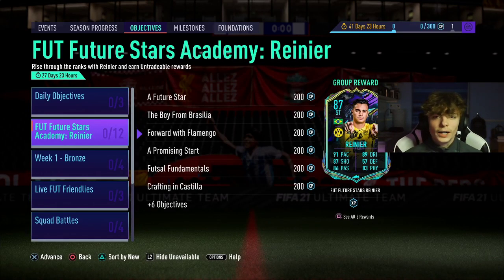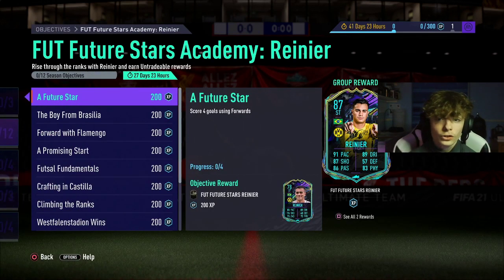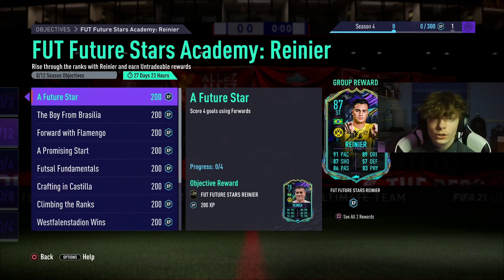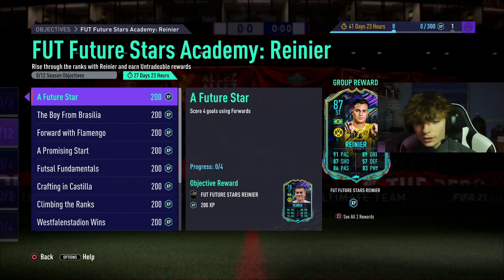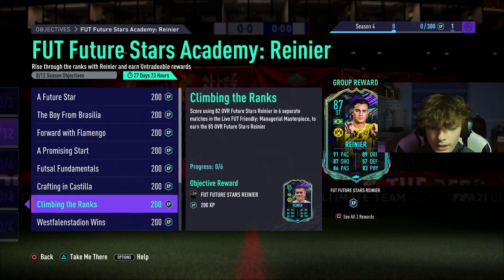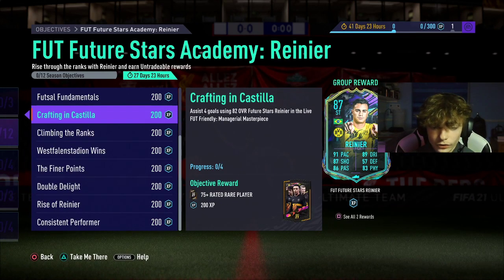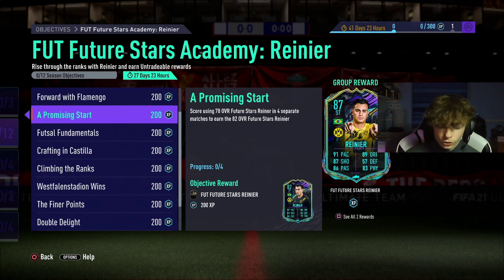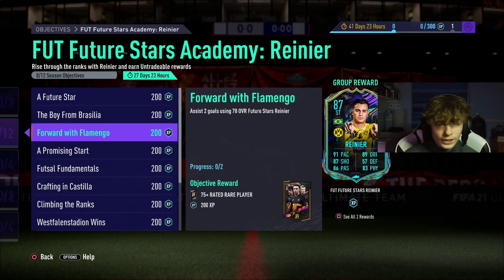HOW TO COMPLETE FUT FUTURE STARS ACADEMY REINIER QUICKLY! - FIFA 21 Ultimate Team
In this video I show you how to complete Fut Future Stars Academy Reinier Quickly!!

Be sure to have POST NOTIFICATIONS ON so that you NEVER MISS a video! 🔔